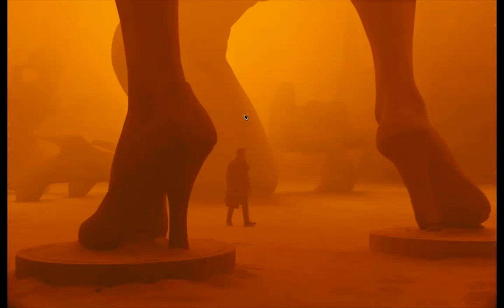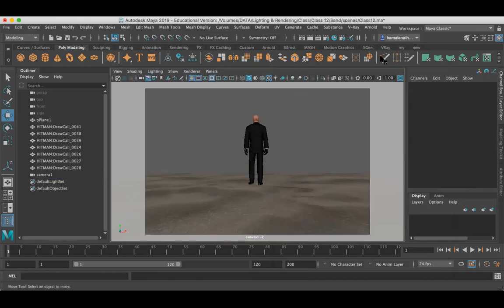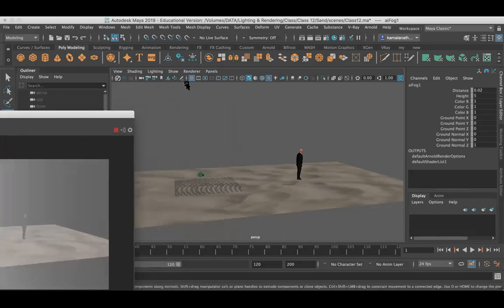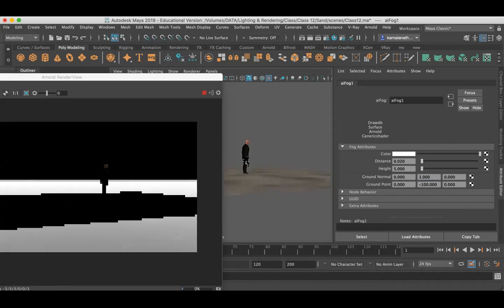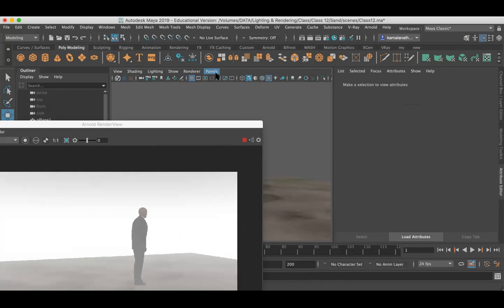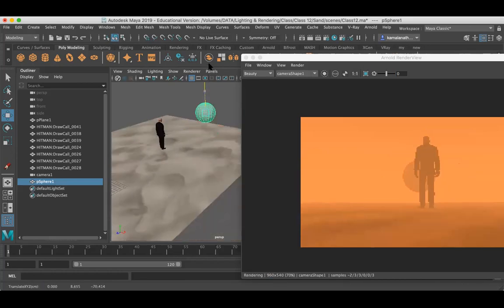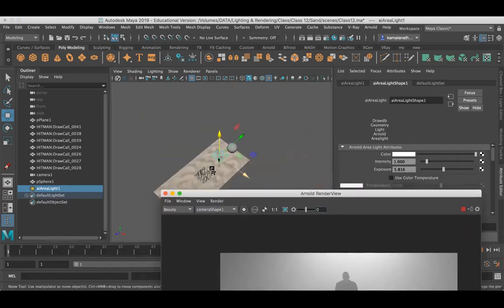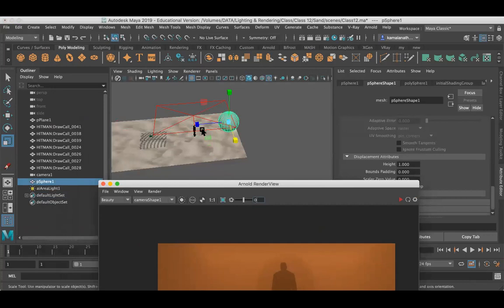Cinematic lighting usinng aifog